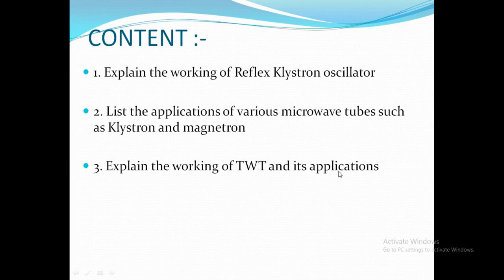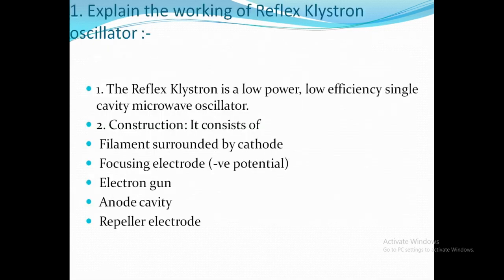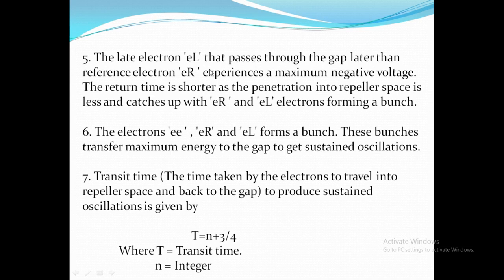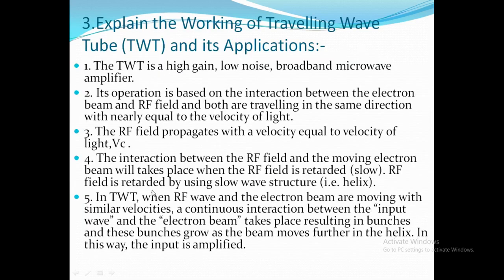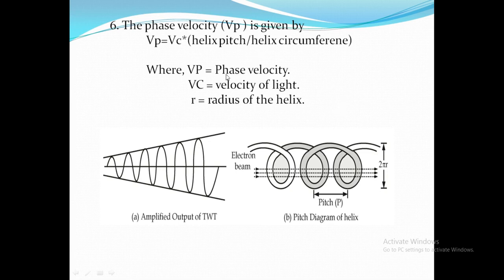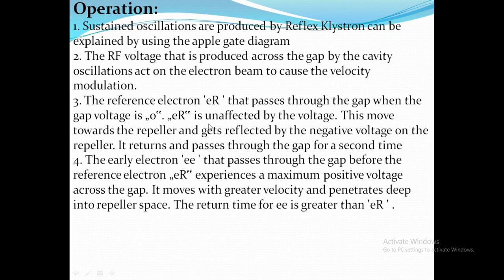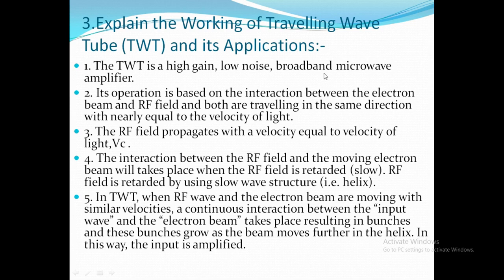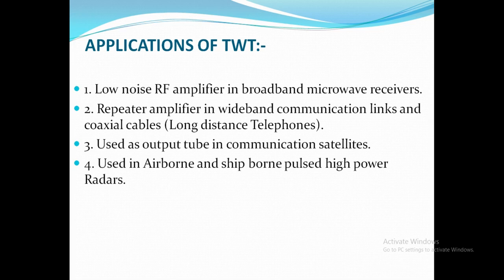M & TV 2 3